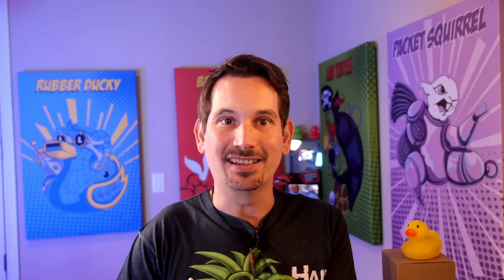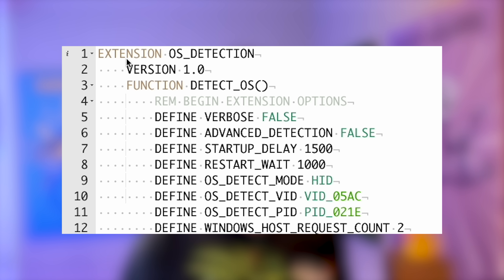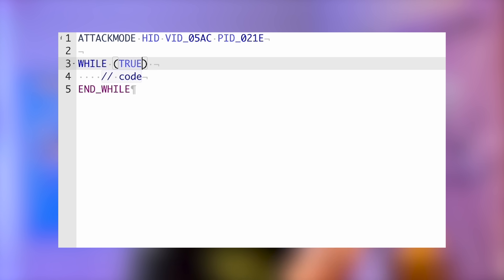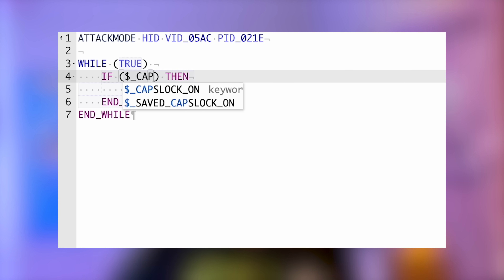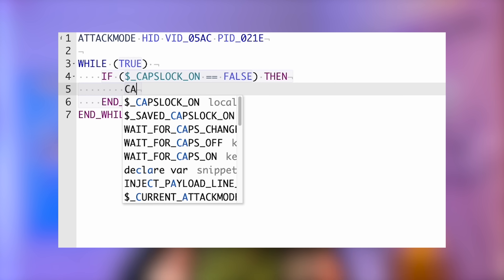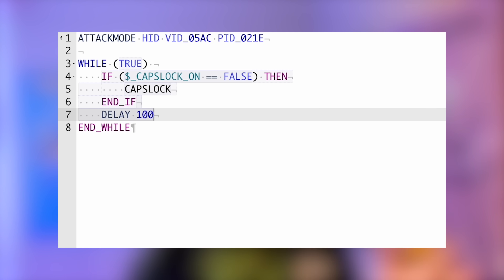Introducing the NEW 🐤 USB Rubber Ducky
Pull off the most creative and complex hotplug attacks. From movies and TV to the hearts and toolkits of cybersecurity pros the world over, the USB Rubber Ducky is a hacker culture icon synonymous with the attack it invented.